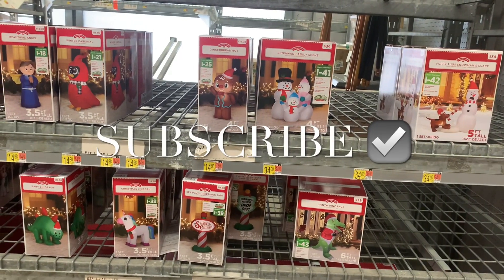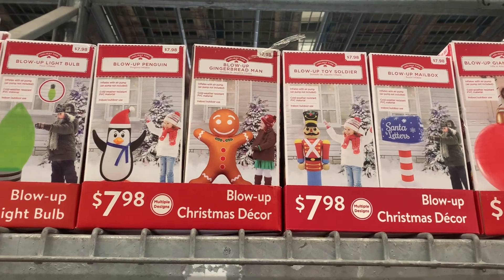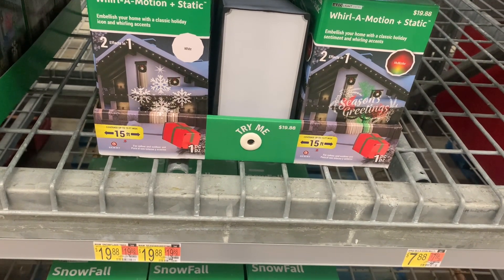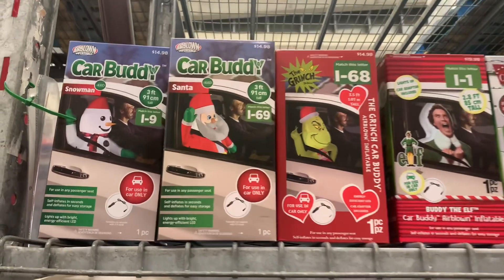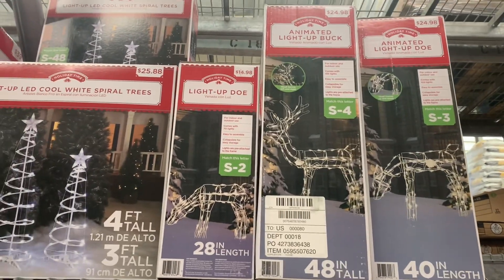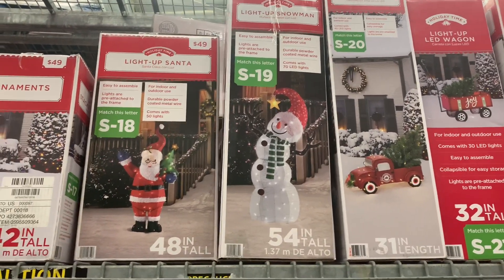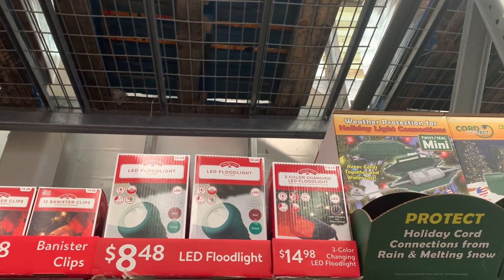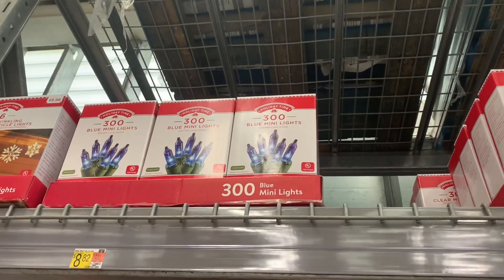🎄 WALMART CHRISTMAS LIGHTS & INFLATABLES SHOP WITH ME‼️ WALMART CHRISTMAS DECOR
Come with me to Walmart as I found so many different options for Christmas lights, Christmas outdoor decor, Christmas outdoor lights, Christmas inflatables and so much more!

Walmart Christmas 2021
Walmart Christmas decor
Walmart Christmas Inflatables
Walmart Christmas lights
Walmart Christmas shopping
Walmart Christmas vlog
Walmart Christmas shop with me
Christmas shopping
Christmas shop with me
Christmas vlog